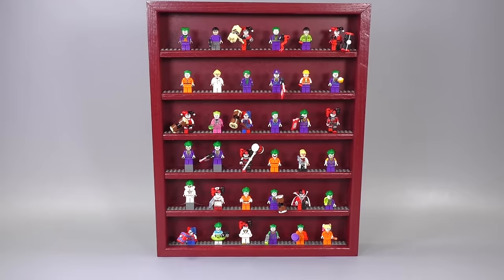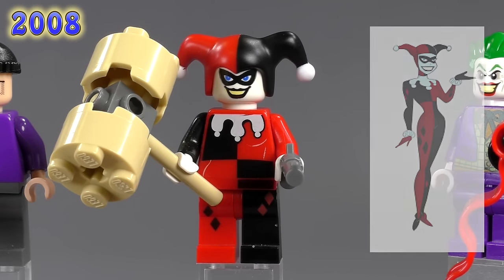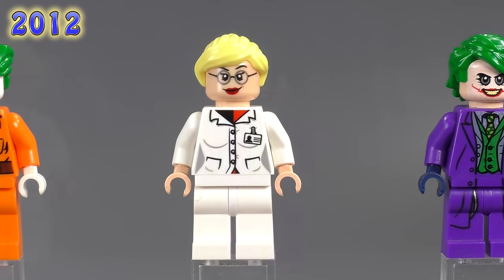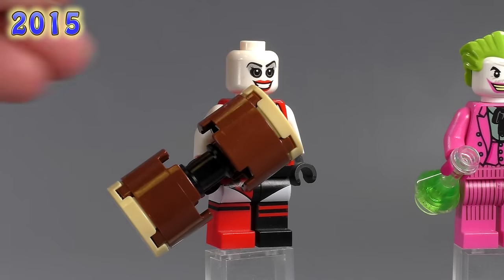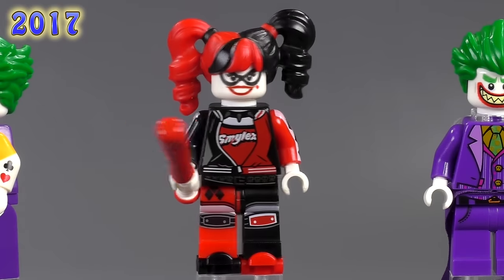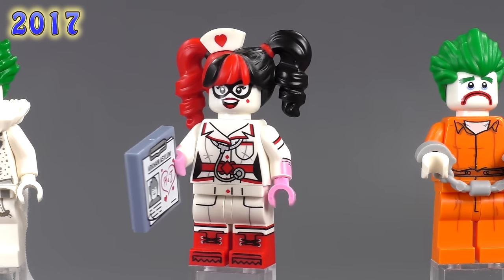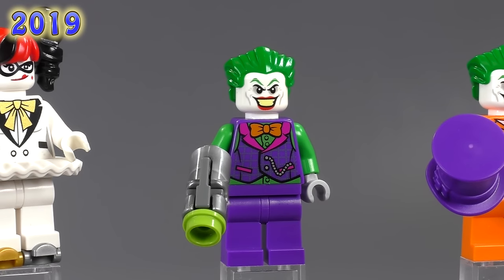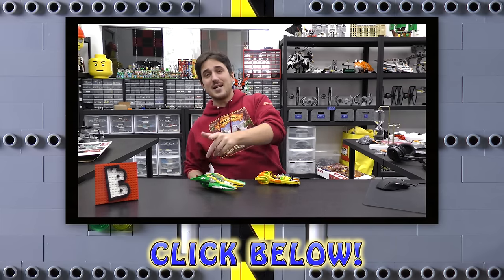Every LEGO Joker and Harley Quinn Minifigure EVER MADE! 2019 Update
Brick Vault
USA